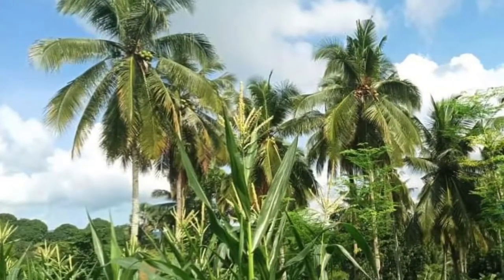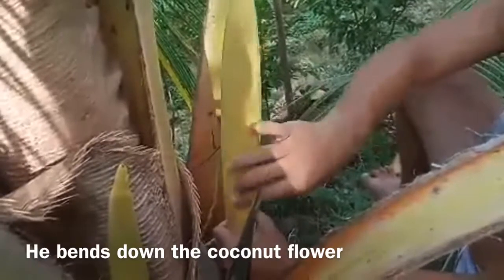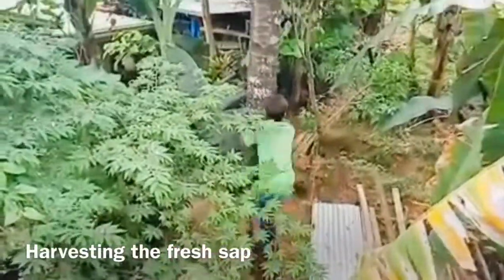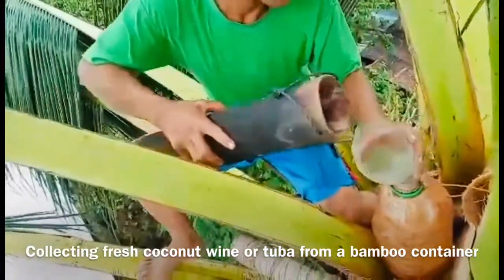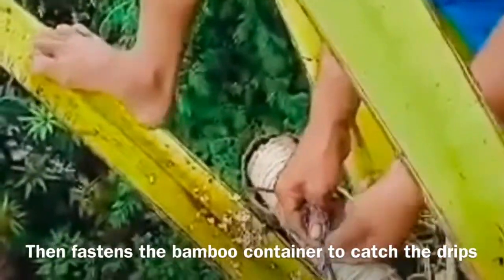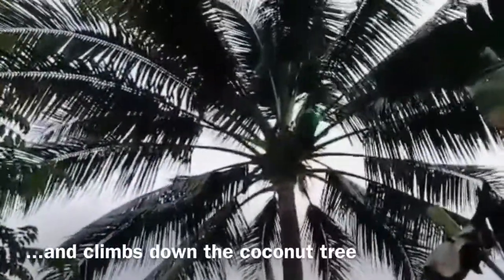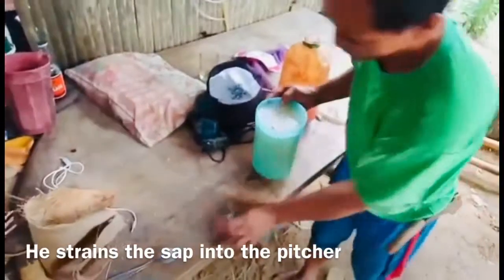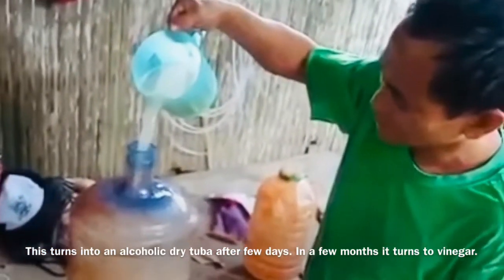HOW TO MAKE AUTHENTIC TUBA, TODDY OR COCONUT WINE FROM THE COCONUT TREE // MERLITO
In my province, this is how we make tuba or coconut wine and coconut vinegar from the coconut tree. Everything is organic. The fresh harvested sap tastes so sweet and delicious but as the days passes the taste change into more fermented form.